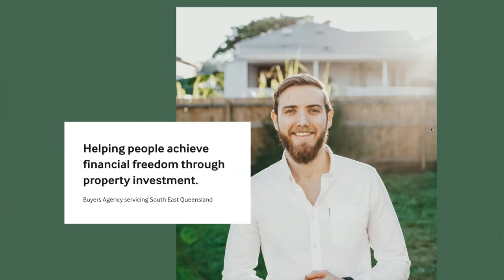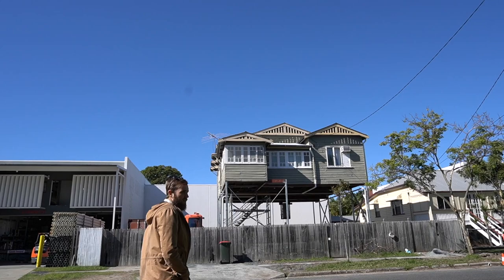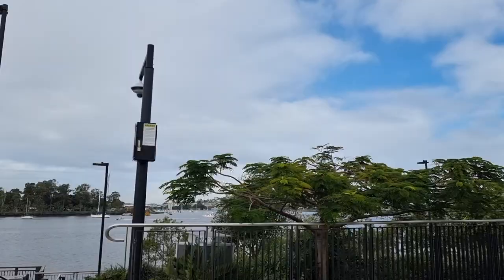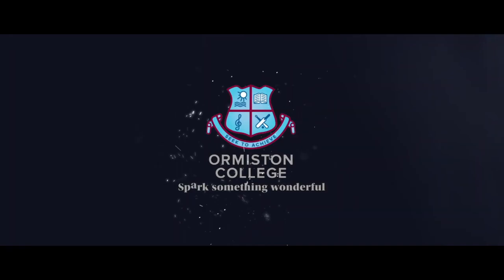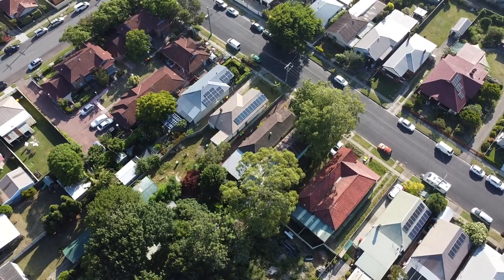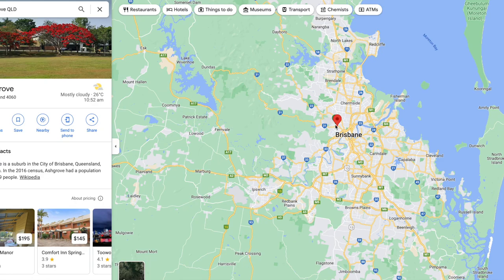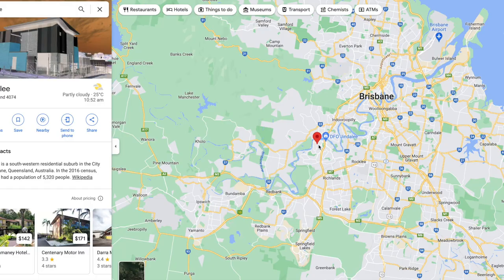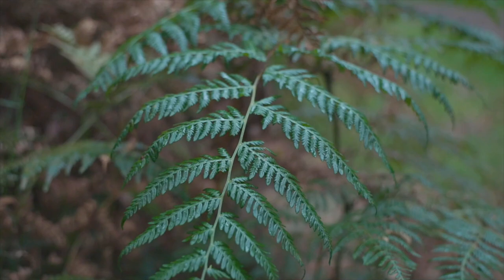Brisbane Suburb Picks for 2023 [From $450k to $1.5m+]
Brisbane is Australia's third largest capital city and has a broad property market spanning across multiple city councils. This includes, Moreton Bay, Redlands, Logan and Brisbane City. In today's video we discuss Greater Brisbane and some potential suburbs which have been overlooked by home owners and investors. So here's my list of Best Brisbane Suburbs for 2023.

Course Includes: ✔️ lifetime access  ✔️ workbook + templates ✔️ free updates.

buyers agent
brisbane
mortgage broker
real estate course
property australia